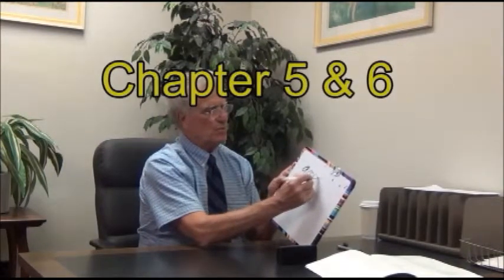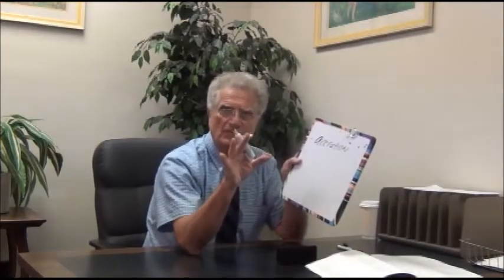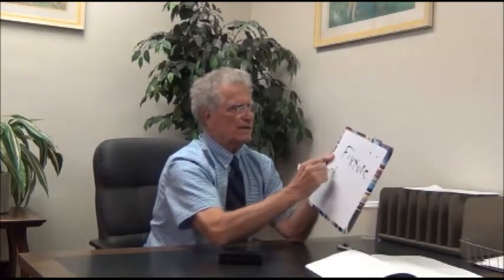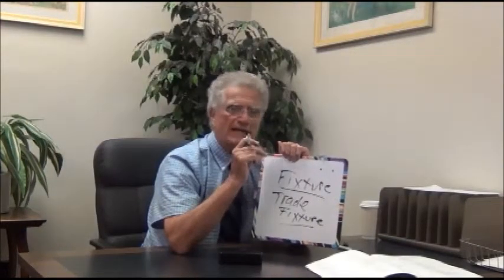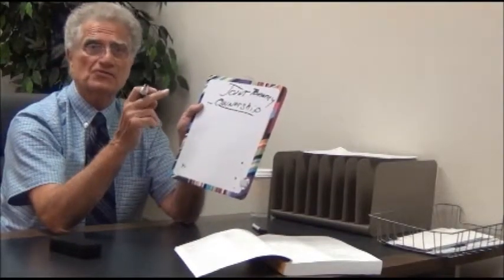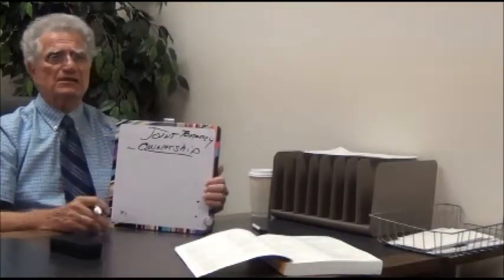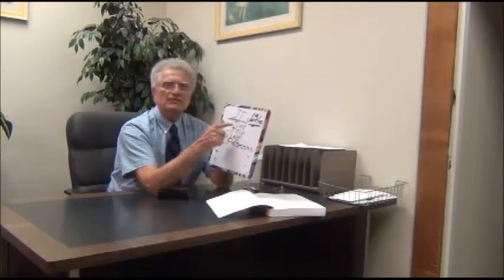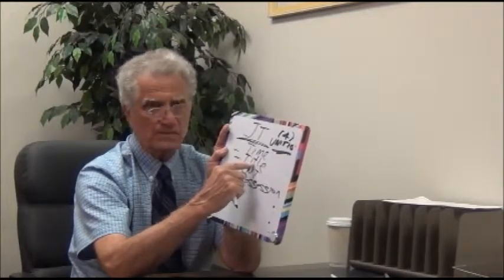Frank talks about ch5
Realty v Pers Property